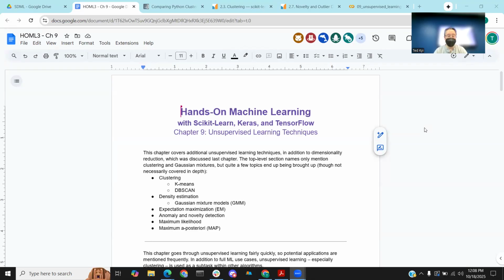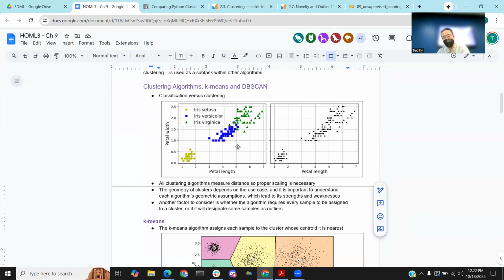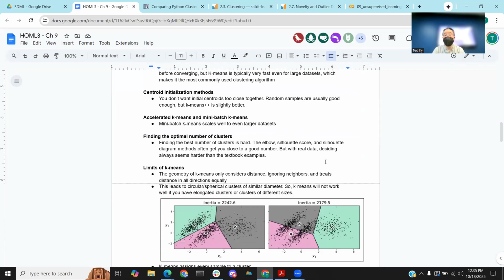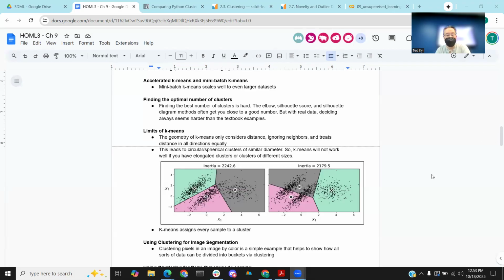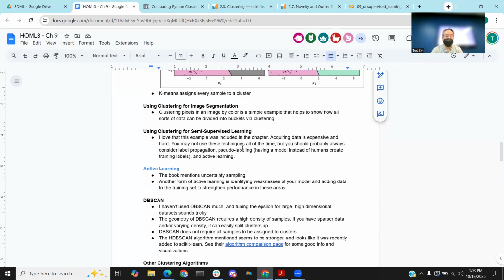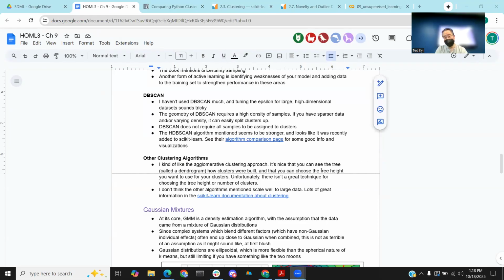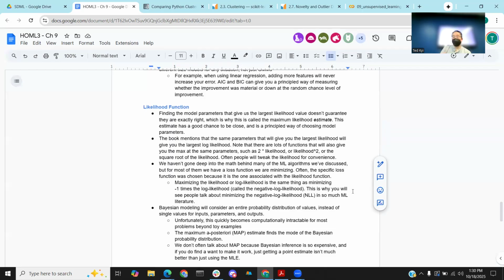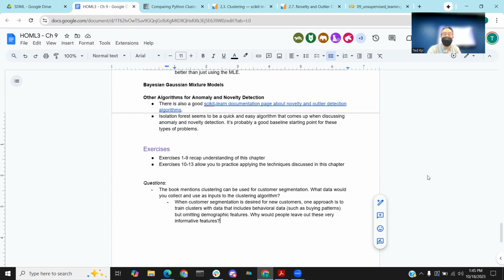Hands-on Machine Learning -- Unsupervised Learning Techniques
We are launching a new introduction to machine learning book club series! We will use the book Hands-On Machine Learning with Scikit-Learn, Keras, and TensorFlow by Aurelien Geron. For learners willing to read and engage with the material each week, you will walk away knowing all of the basics of data science.

This session will discuss chapter 9 about unsupervised learning techniques, including clustering and Gaussian mixture models. New people are welcome to join.

Agenda:
12:00 - 1:15 pm -- Presentation and discussion

Links to notes/slides and videos of prior meetups are available on the SDML GitHub repo